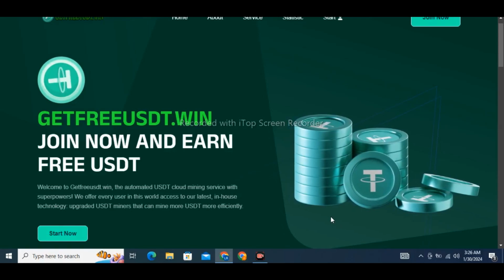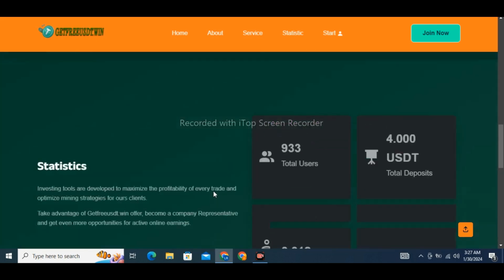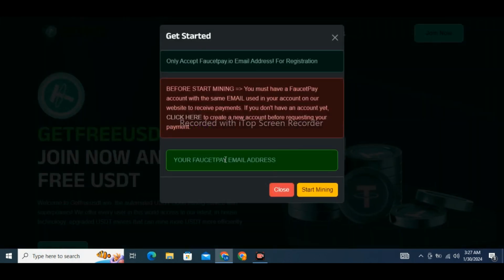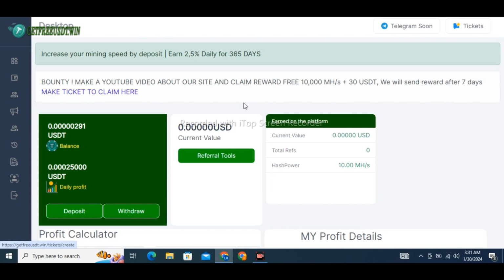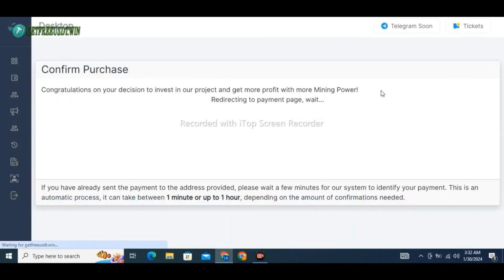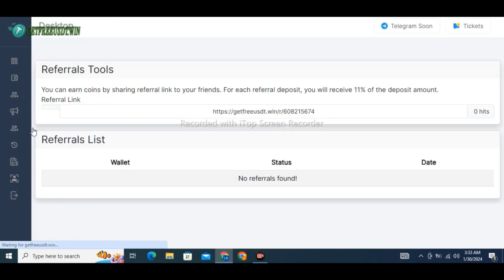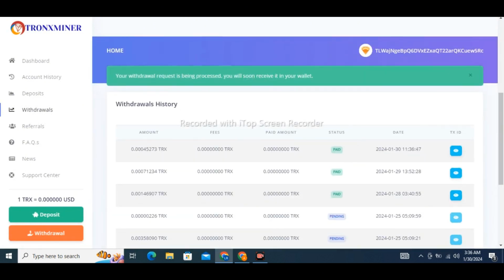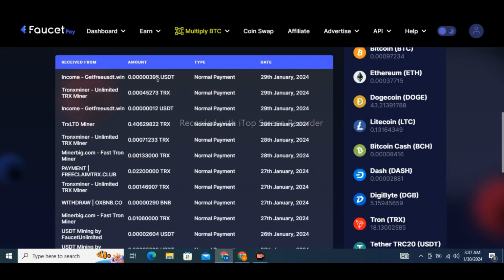New Free USDT Mining Website 2024 | New Free Cloud Mining Website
I am going to show a new free cloud mining website 2024. Here you can mine USDT very easily through simple steps.

Best free dogecoin cloud mining website, Best free dogecoin cloud mining website 2022, how to mine dogecoin,how to mine dogecoin in 2022,
how to earn dogecoin,how to earn dogecoin in 2022,how to make dogecoin free ,how to make dogecoin free in 2022,new dogecoin cloud mining website,
earn dogecoin without investment,earn dogecoin without investment in 2022,new free dogecoin mining, free dogecoin mining site, free dogecoin cloud mining site

Best free trx cloud mining website, Best free tron cloud mining website 2022, how to mine tron trx,how to mine tron trx in 2022,
how to earn tron trx,how to earn tron trx in 2022,how to make tron trx free ,
how to make tron trx free in 2022,new tron trx cloud mining website,earn tron trx without investment,earn tron trx without investment in 2022,
new free tron trx mining, free tron trx mining site, free tron trx cloud mining site

Best free bitcoin cloud mining website, Best free bitcoin cloud mining website 2022, how to mine bitcoin,how to mine bitcoin in 2022,
how to earn bitcoin, how to earn bitcoin in 2022,how to make bitcoin free ,
how to make bitcoin free in 2022,new bitcoin cloud mining website,earn bitcoin without investment,earn bitcoin without investment in 2022,
new free bitcoin mining, free bitcoin mining site, free bitcoin cloud mining site